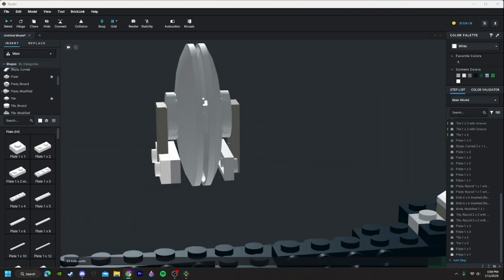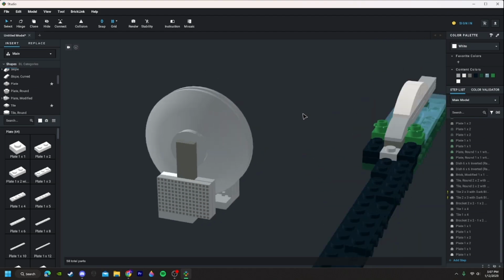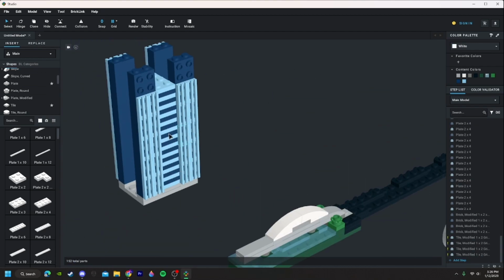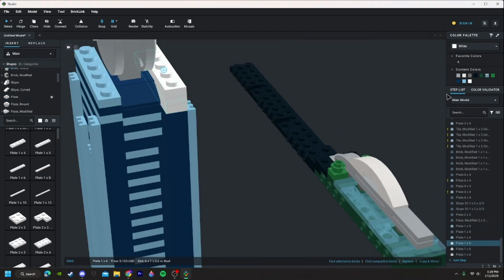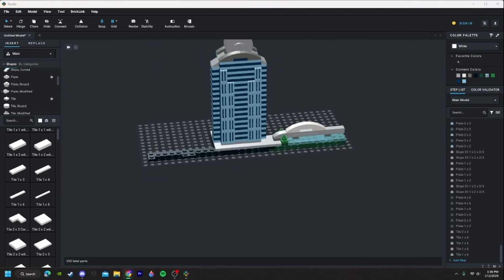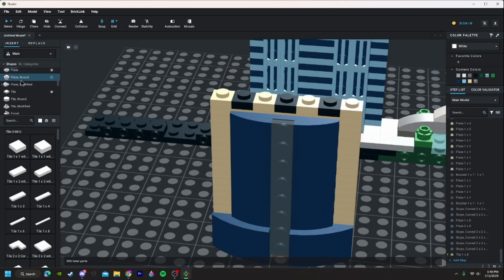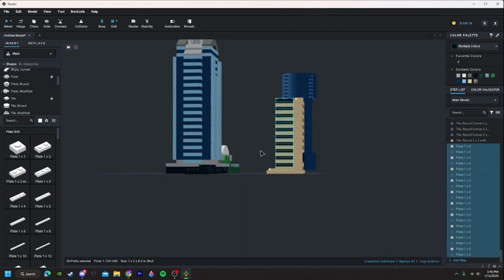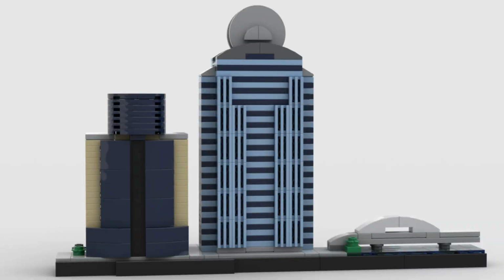I built Cincinnati Ohio with LEGOS!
Hey everybody, today is my birthday and you know how this goes. Lego video, I have a couple other ones posted today. Go check them out.